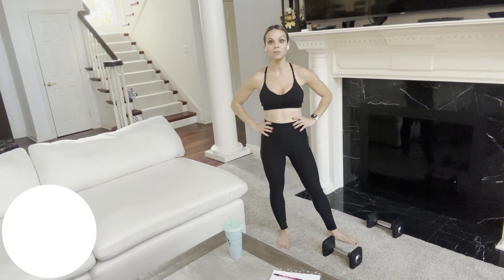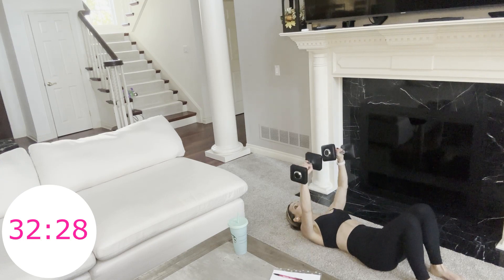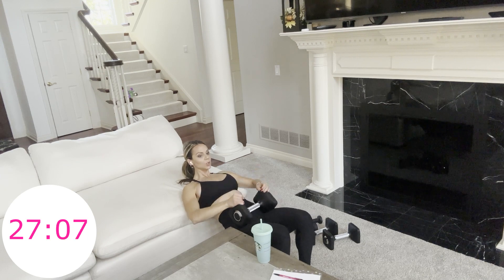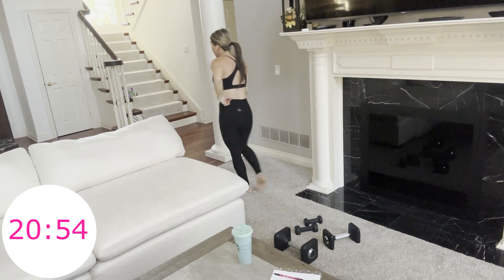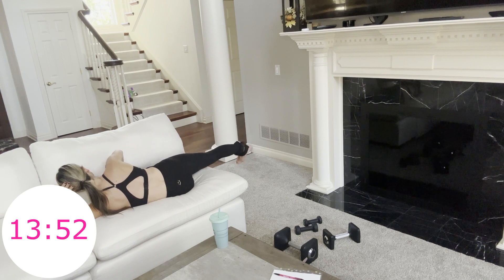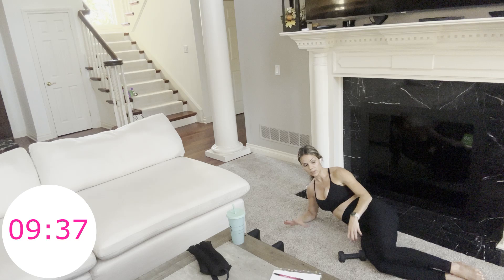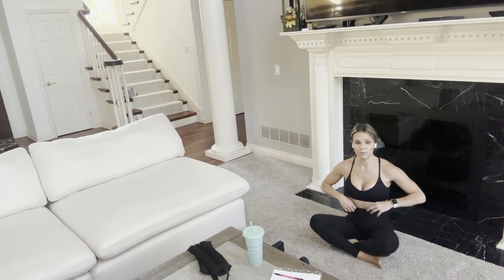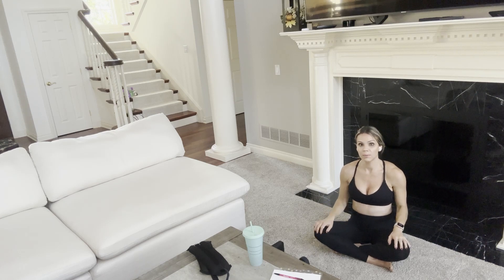FULL BODY DUMBBELL WORKOUT at home | Strength Training | Build Muscle Burn Fat (Faster Metabolism)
Today's video is a 35 minute full body traditional strength training workout at home. You will achieve strong muscles in your entire body with low impact moves. This workout is the perfect way to build muscle and rev up your metabolism. Your body will reap the benefits well after the workout is finished. Muscle burns fat.

Workout begins @ 2:30

Put on your favorite music and let's get started.

This workout is a great way to speed up your metabolism, build muscle. Remember muscle burns fat.

This entire workout can be completed with bodyweight only, the equipment is only optional.

Equipment Used:
Dumbbels
Ankle Weights (Optional)

XOXO
Renee